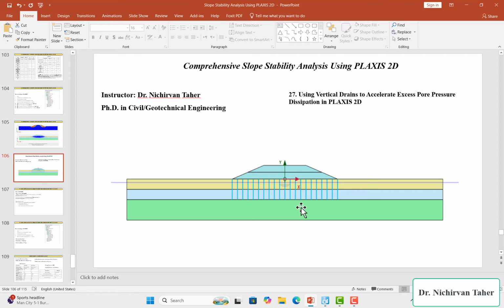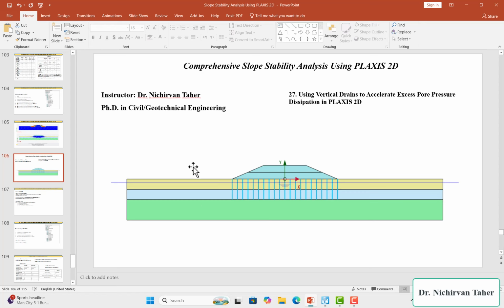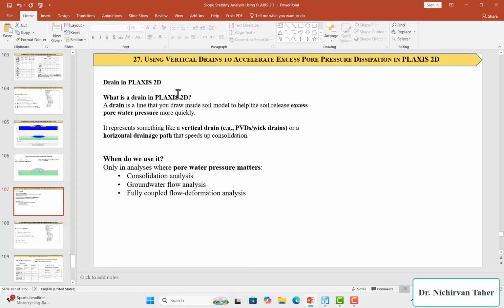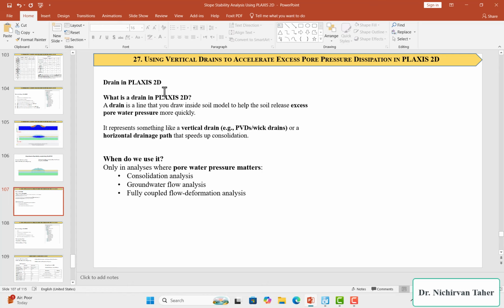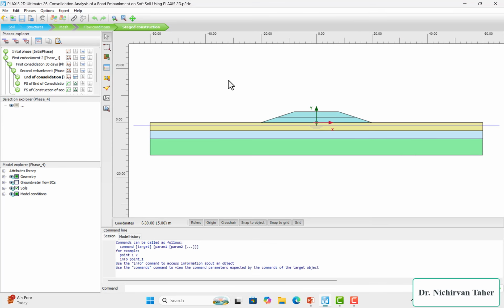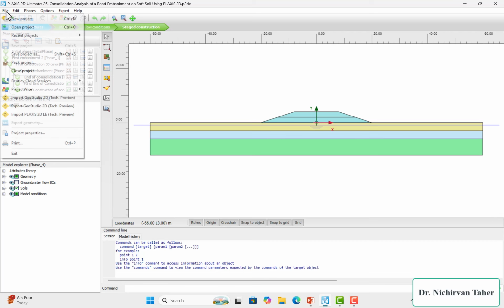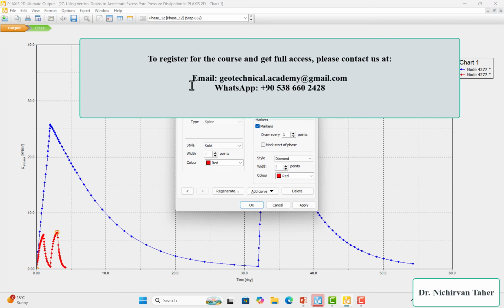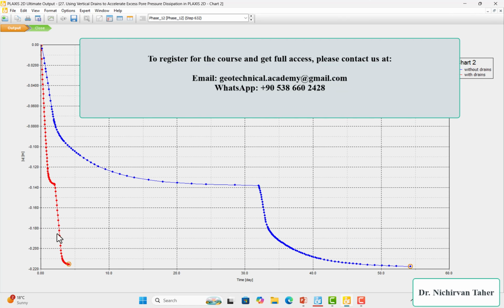27. Using Vertical Drains to Accelerate Excess Pore Pressure Dissipation in PLAXIS 2D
In this tutorial, the use of vertical drains in PLAXIS 2D was demonstrated for accelerating the dissipation of excess pore water pressure in soft soil. The concept of a "drain" in PLAXIS 2D was explained, where drains are defined as lines representing vertical or horizontal drainage paths. It was shown that these drains are mainly used in consolidation, groundwater flow, and fully coupled flow-deformation analyses. Step-by-step modeling was carried out to illustrate how drains can be assigned and activated in the soil model. Finally, it was demonstrated that the inclusion of vertical drains significantly reduces the consolidation time of embankments on soft soil.